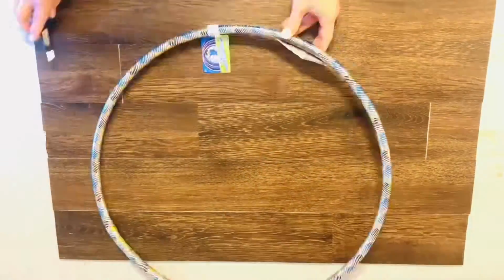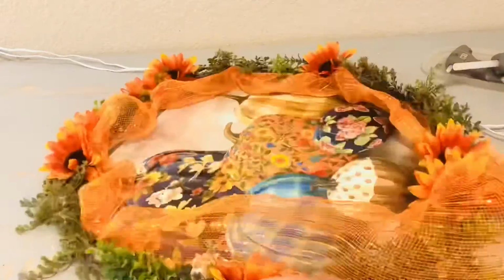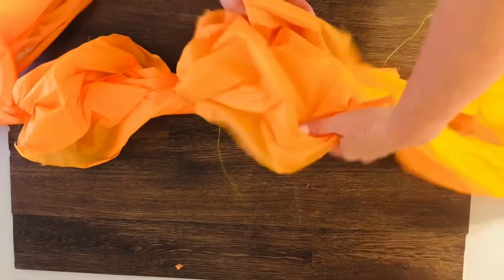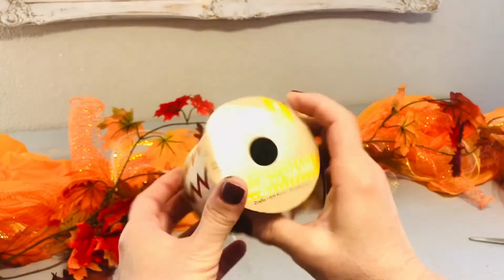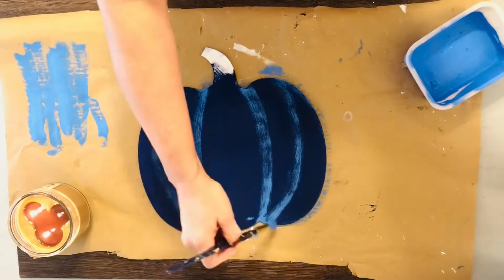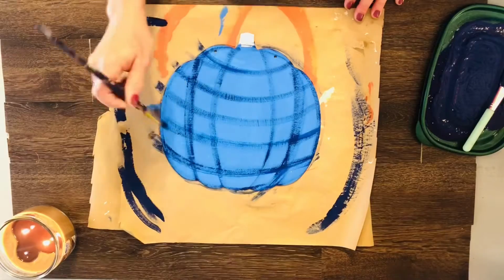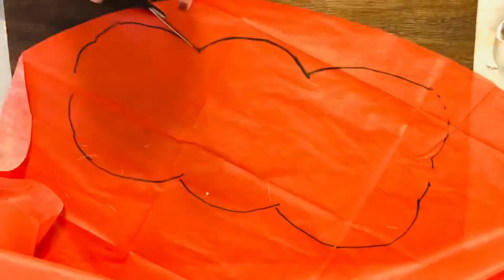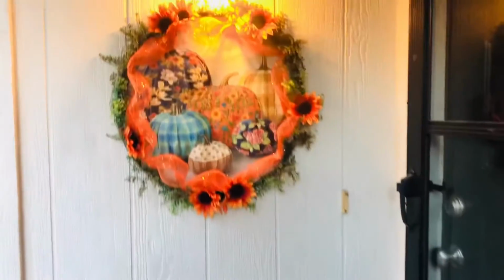🍁EARLY FALL DECORATE WITH ME! (Stop Traffic With This Outdoor Decor) / Heidi Sonboul DIY Challenge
Make a cozy DIY fall wreath,garland, & topiary for your home’s outdoor decor with items from the Dollar Store. These budget hacks for fall 2021 will stop traffic & make your house the cutest on the block!

Use this link to order online from Dollar Tree and have items delivered to your local store (no shipping fee)

Hi, I’m Shannon at Skip to My Life. If you’re looking for ways to live an upscale life on a downsized budget, I AM HERE FOR YOU!

Facebook: @Skip to My Life

Pinterest: Skip to My Life